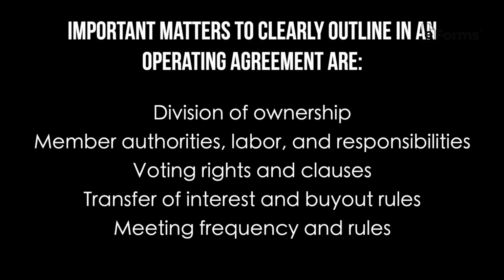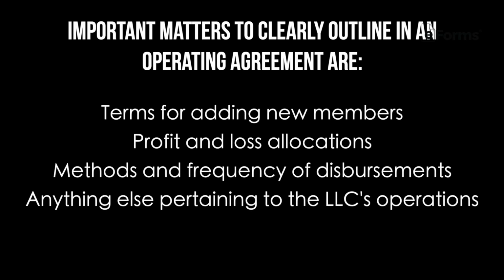How to Make an LLC Operating Agreement in South Dakota, EXPLAINED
LLC operating agreements define some of the most important aspects of your business, such as how you will operate and how you will make money.

Like in most states, operating agreements are not required to be filed in South Dakota. However, it’s highly recommended that governing members keep an operating agreement on file. Operating agreements are the lifeblood of your business and may be the most important document you’ll create throughout the life of your company.

This video covers:
- A quick overview of LLCs and operating agreements;
- Laws specific to the state of South Dakota;
- What to include in your operating agreement; and
- Where to find an official template.

Watch for more, and head to the link above for an official template!

0:00 Intro:
0:25 In This Video We'll Cover:
0:37 What Is An LLC:
1:10 What Is An Operating Agreement:
1:34 Why Do You Need An Operating Agreement:
1:49 Requirements In This State:
2:07 What's Included In An Operating Agreement:
2:19 Important Matter To Clearly Outline In An Operating Agreement: